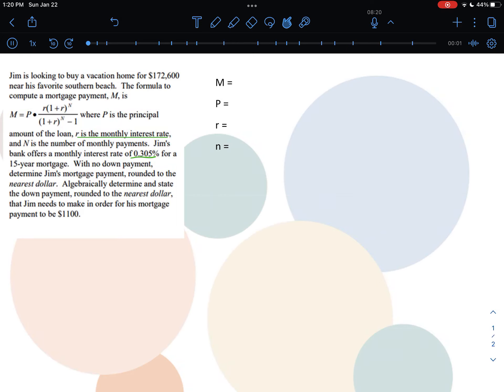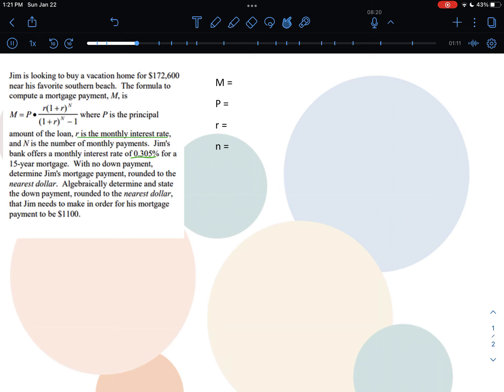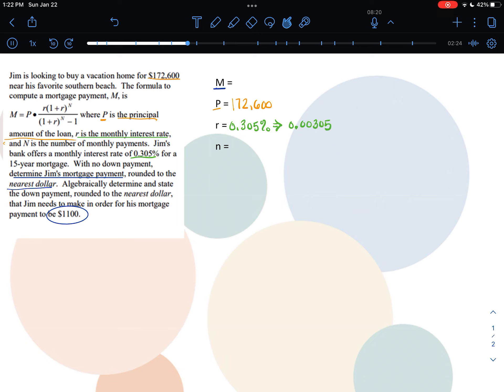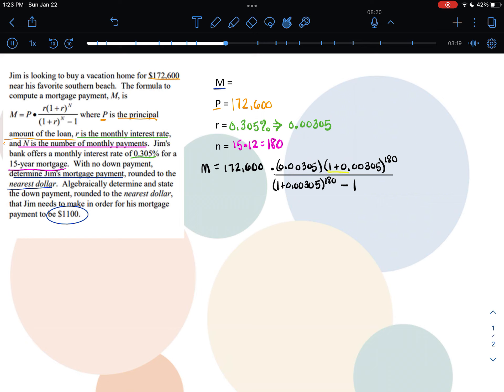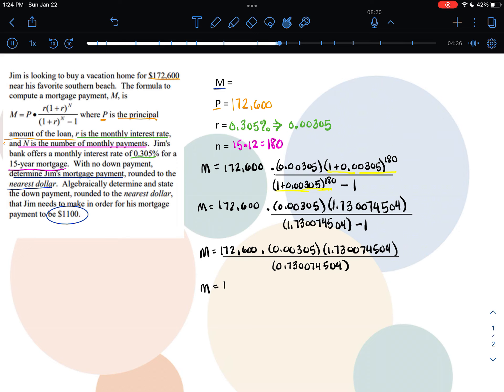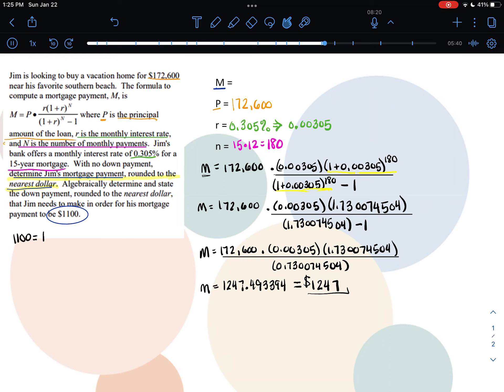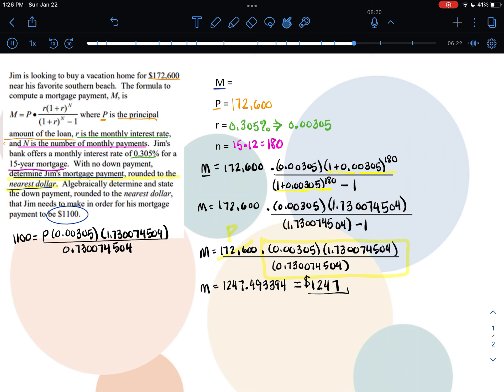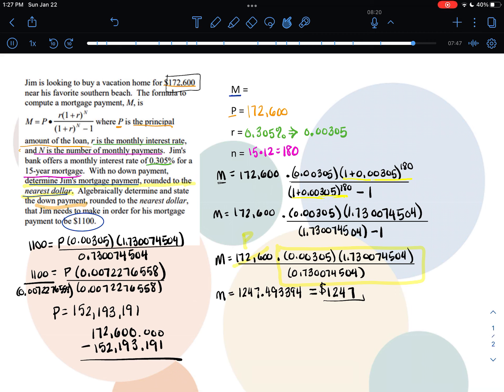Algebra 2 Regents Quick Question: Mortgage Payments Down Payments Monthly Payments & Pinciples